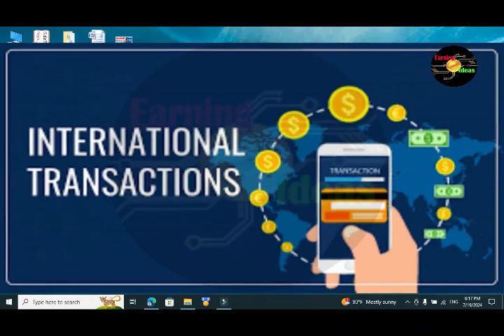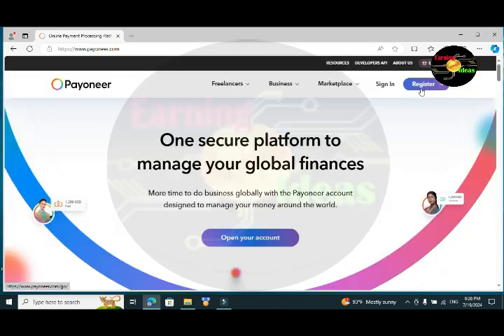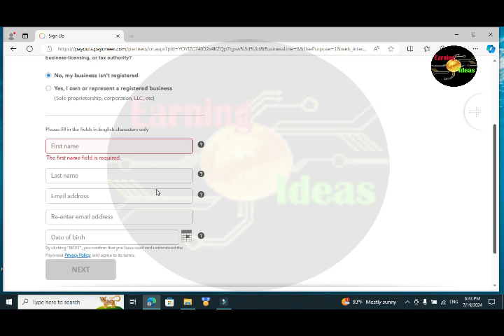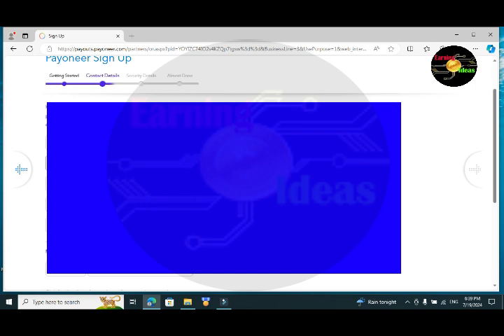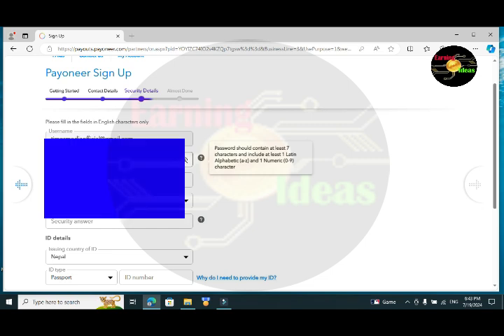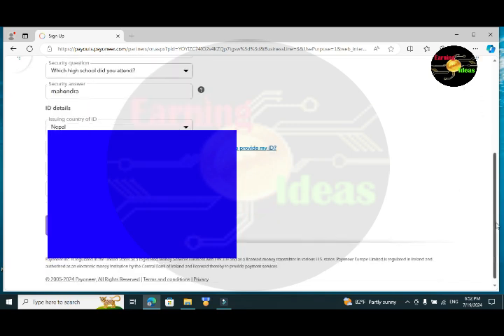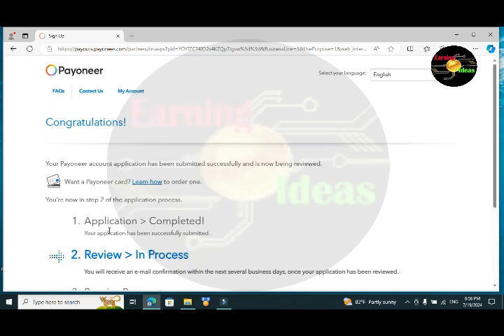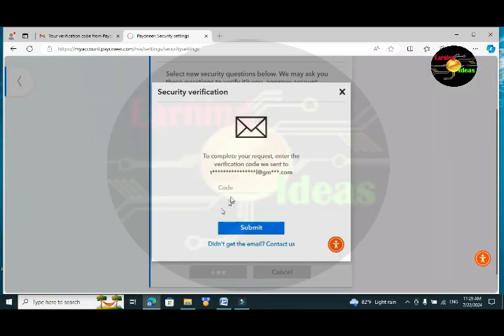How To Get Free Mastercard | Create Payoneer Account Creation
Mastercard is a global financial services corporation that facilitates electronic funds transfers worldwide, primarily through its branded credit, debit, and prepaid cards.

Payoneer is a financial services company that provides online money transfer and digital payment services. It offers businesses, professionals, and freelancers a way to send and receive payments globally in multiple currencies, making it easier to manage cross-border transactions.

Step-by-Step Guide to Create a Payoneer Account and Get a Free Mastercard:
and click on "Sign Up" or "Get Started".

Sign Up for an Account:

Make sure all information is accurate as Payoneer will use it to verify your identity.

Enter your address and phone number. This information is necessary for Payoneer to send you the Mastercard.
Choose Your Account Type:

Select whether you're signing up as an individual or a business. Most individuals will choose the personal account option.
Verify Your Identity:

Payoneer will require you to verify your identity for security purposes. This usually involves providing a copy of your government-issued ID (passport, driver's license, or national ID card) and possibly other documents like a utility bill or bank statement.

The card is usually sent to your registered address and can take a few weeks to arrive depending on your location.
Activate Your Mastercard:

Once you receive the card, log in to your Payoneer account to activate it.
Follow the instructions provided with the card to activate it online or through the Payoneer mobile app.
Start Using Your Payoneer Mastercard:

Once activated, you can use your Payoneer Mastercard to make purchases online and in stores wherever Mastercard is accepted.
You can also use it to withdraw cash from ATMs worldwide.
Additional Tips:
Fees: Pay attention to any fees associated with using your Payoneer Mastercard, such as ATM withdrawal fees or currency conversion fees.
Account Usage: Keep your Payoneer account active by making transactions regularly to avoid inactivity fees.

By following these steps, you can successfully create a Payoneer account and obtain a free Mastercard for your personal or business use.

Payoneer, GlobalPayments, Freelancers, OnlinePayments, Mastercard